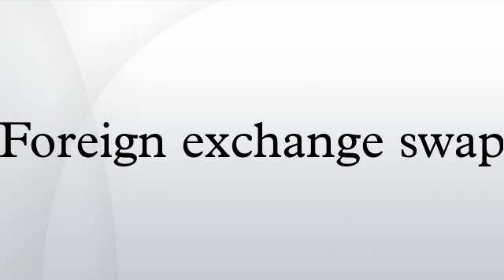Foreign exchange swap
In finance, a foreign exchange swap, forex swap, or FX swap is a simultaneous purchase and sale of identical amounts of one currency for another with two different value dates (normally spot to forward). see Foreign exchange derivative. Foreign Exchange Swap allows sums of a certain currency to be used to fund charges designated in another currency without acquiring foreign exchange risk. It permits companies that have funds in different currencies to manage them efficiently. swap contract: swap contract is an agreement between two party to exchange a cash flow in one currency against a cash flow in another currency according to predetermined terms & conditions.